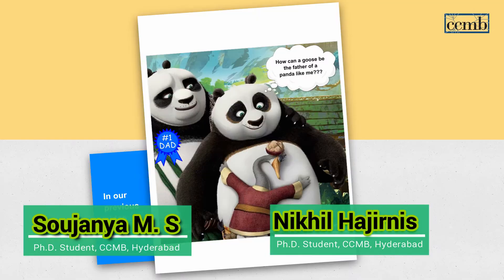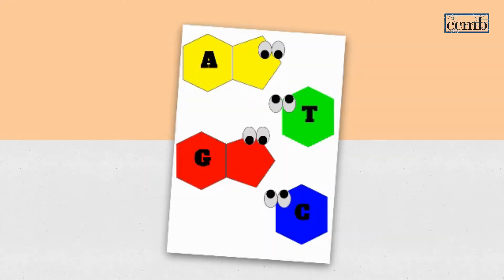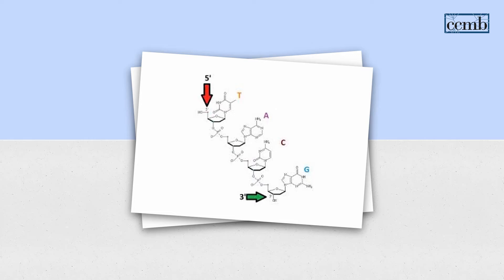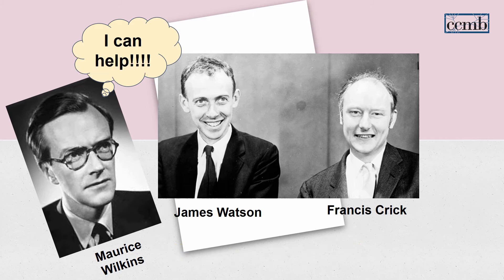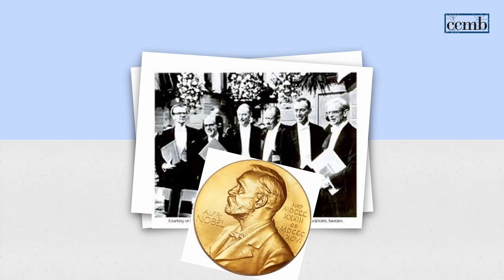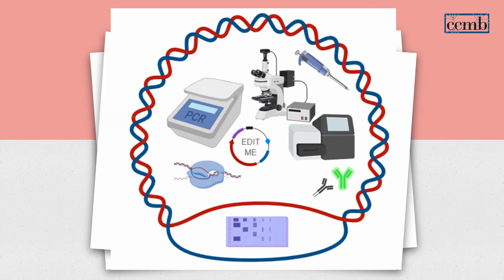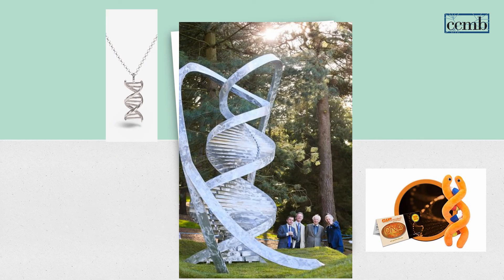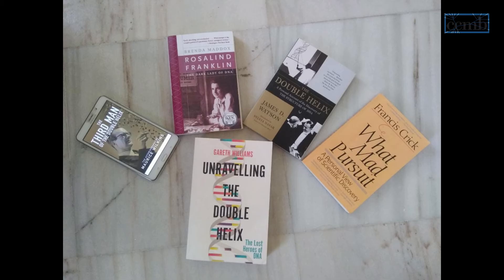What is DNA?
What exactly is the physical basis of DNA? What does it look like? What is it made up of? Soujanya and Nikhil take us through a journey of the discovery of DNA - it's composition and structure.

Some of the books that we recommend in this video are
1. The Double Helix, by James Watson,
2. What Mad Pursuit, by Francis Crick,
3. Unravelling the Double Helix, by Gareth Williams,
4. The Third Man of the Double Helix, by Maurice Wilkins, and
5. Rosalind Franklin - The Dark Lady of DNA, by Brenda Maddox.